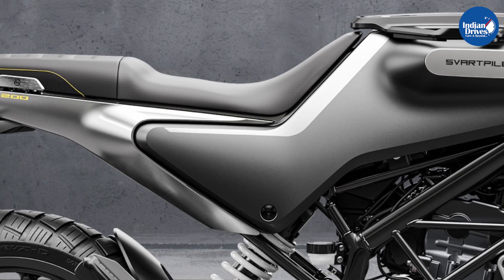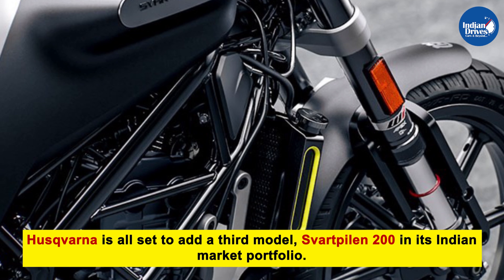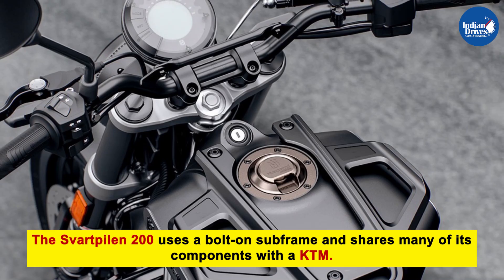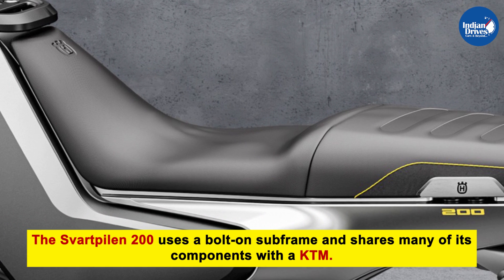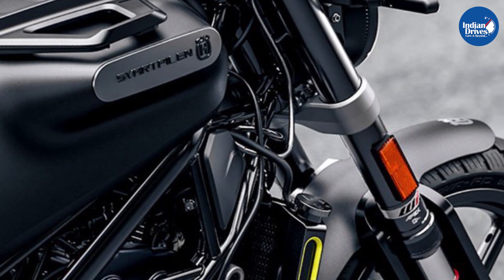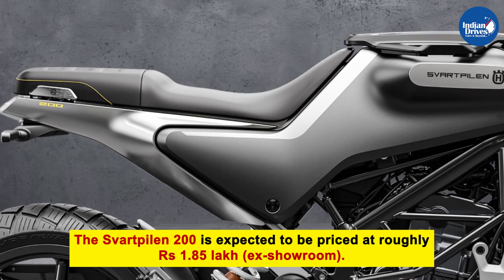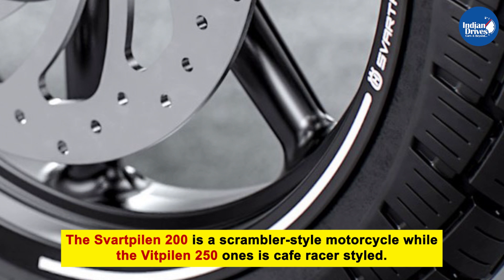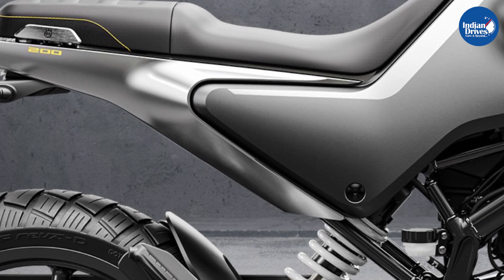Husqvarna Svartpilen 200 India Launch Confirmed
Bajaj Auto recently showcased the Swedish brand Husqvarna in Goa. Husqvarna showcased the Svartpilen 250 and the Vitpilen 250 during the event  and is now all set to add a third model to its Indian market portfolio.

Svartpilen 250 and Vitpilen 250 are based on KTM,  same as  the 250s, the Svartpilen 200 shares many of its components with a KTM. It uses the same 200cc, single-cylinder, fuel-injected liquid-cooled motor as the 200 Duke that makes 26hp, mated to this DOHC engine is a 6-speed gearbox. Other mechanicals like the suspension and brakes remain similar too.  the Svartpilen 200 shares its frame with the 250cc Husqvarnas and KTMs, and not the 200 Duke. The Svartpilen 200 uses a bolt-on subframe.

The Svartpilen 200 also shares its alloy wheels, body panels, and LED lighting with the Svartpilen 250. The motorcycle features an under-belly exhaust as compared to the 250 that features a side-mounted exhaust. The Svartpilen 200 is expected to be priced at roughly Rs 1.85 lakh (ex-showroom).

The Svartpilen 200 is a scrambler-style motorcycle that features a bulky tank, eight-spoke alloy wheels, and dual purpose tyres. The Vitpilen 250 on the other hand, is a cafe racer styled motorcycle that shares most of its body work with the Svartpilen.